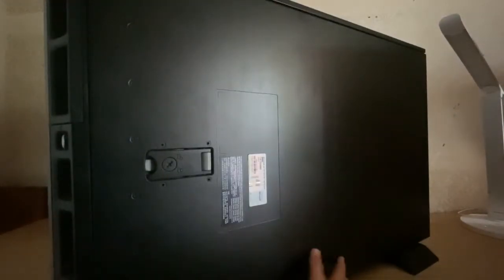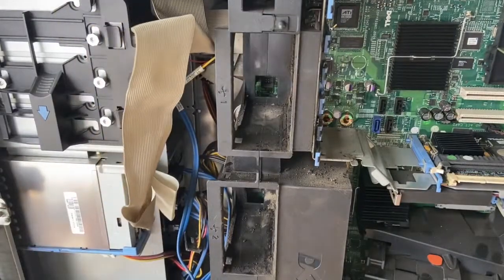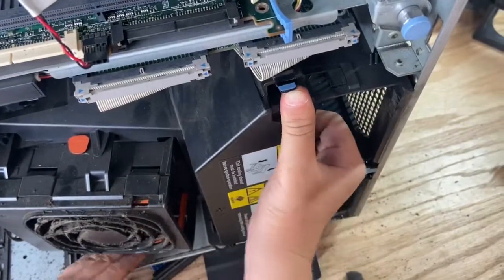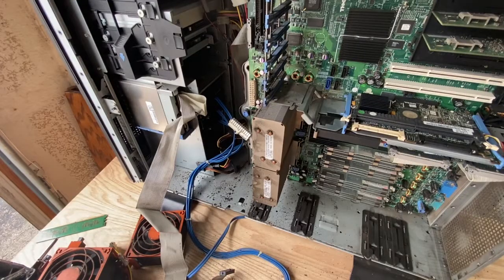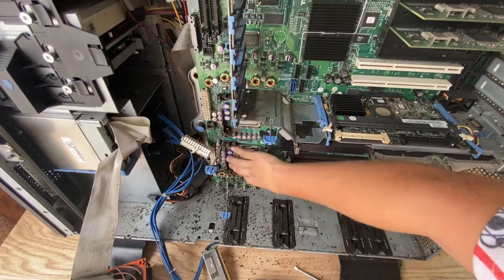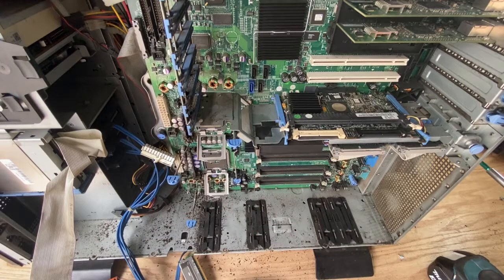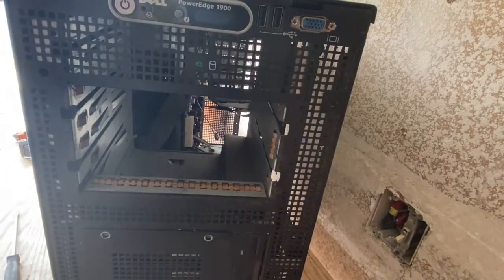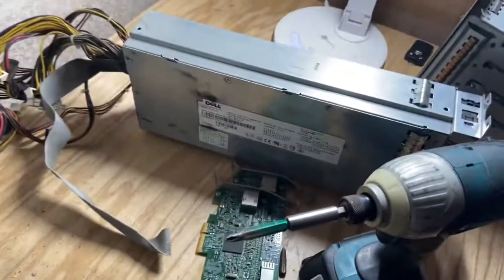Computer Teardown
What's inside a computer?